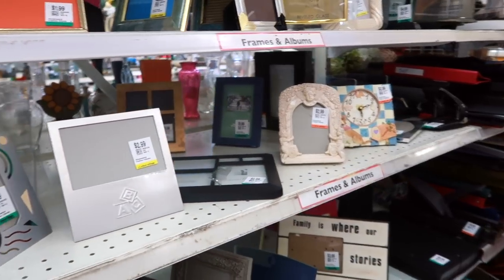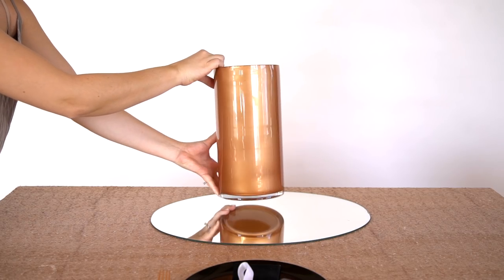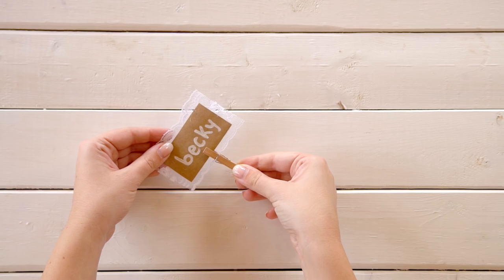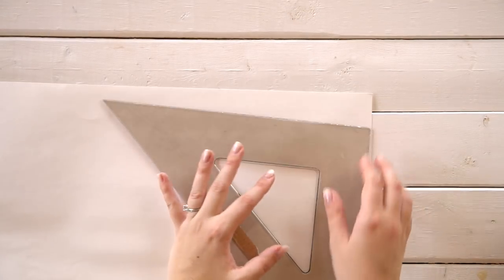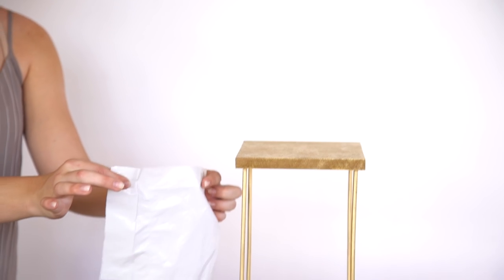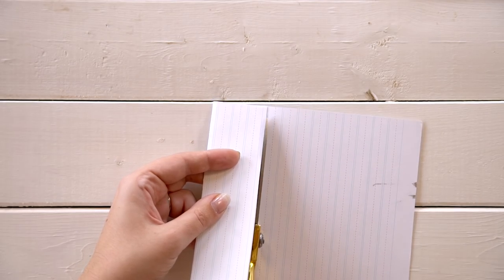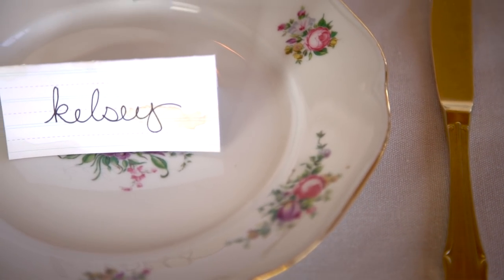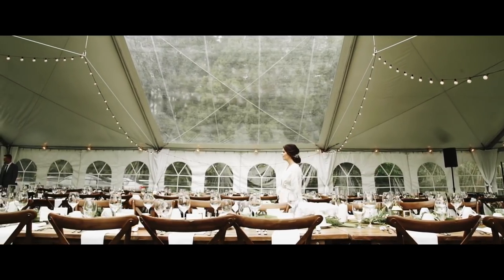DIY WEDDING TABLE: 4 WAYS!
It's wedding season! We put together 4 wedding tables: centrepieces, name cards, lewks, and table numbers. We thrifted, DIY'd and sourced items to do these tables on a budget! Glam, vintage, chic greens, and rustic. What styles should we do next time?

OTHER PLATFORMS
@thesorrygirls everywhere!